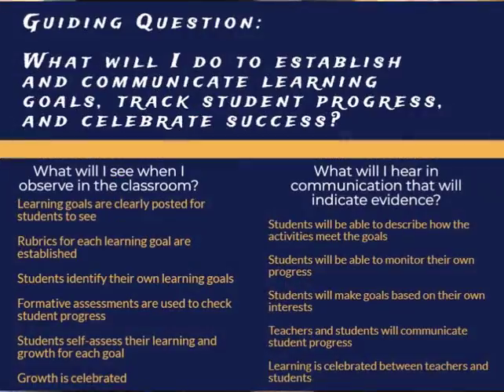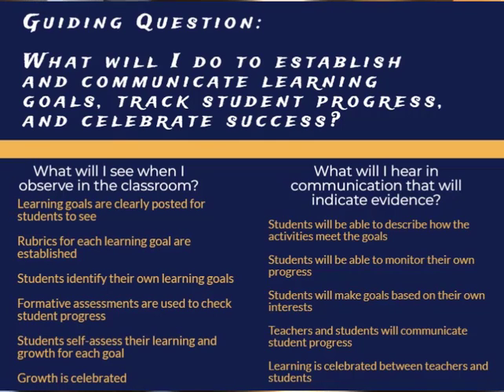Marzano Screencast #1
This is a brief overview of the Marzano Method for Effective teaching. It reviews 3 guiding questions.